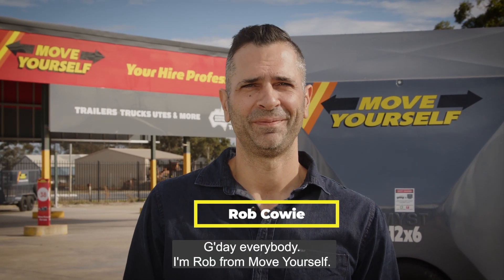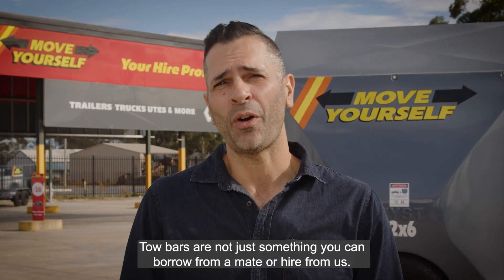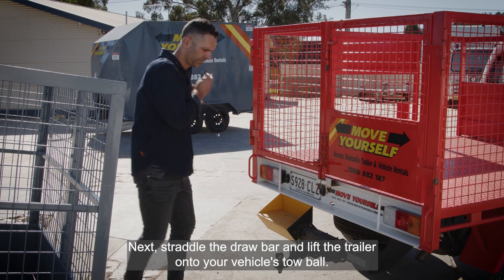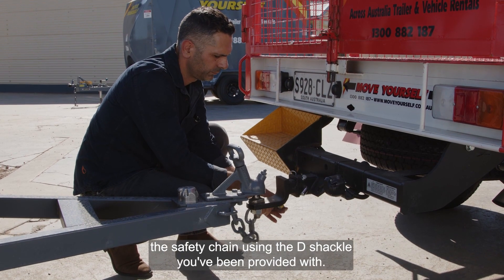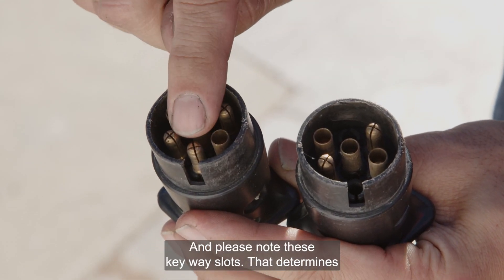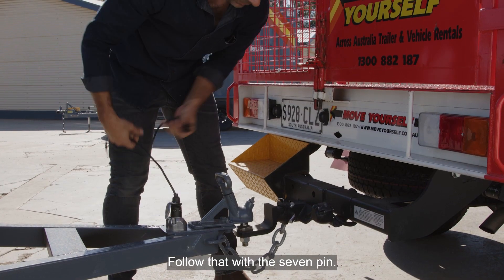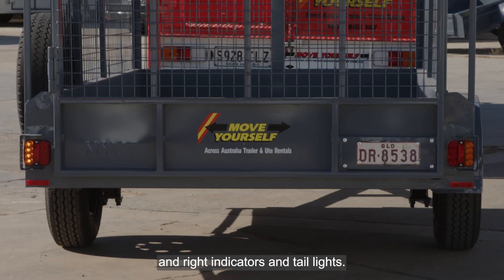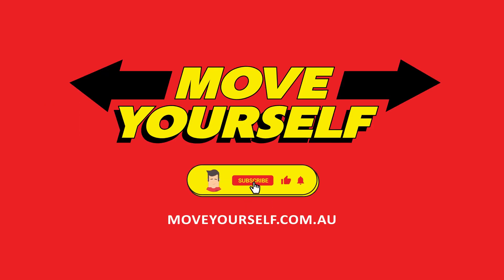How To Hook Up A Trailer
Rob Cowie, CEO of Move Yourself, demonstrates how to safely connect a trailer to your vehicle and perform a safety check.

ABOUT MOVE YOURSELF
We have 1000's of trailers, more than 900 depots, nearly 100 dedicated staff, 4 loving family members and a single shared vision.

For more than 30 years Move Yourself Trailers has strived to create a leading national hiring system that is quick, effective and easy to use. We have lead the industry in offering the most user-friendly and convenient hire system in Australia, all while providing the best trailers and vehicles available. We will continue to invest in market-leading products and technology to continue our history of innovation.